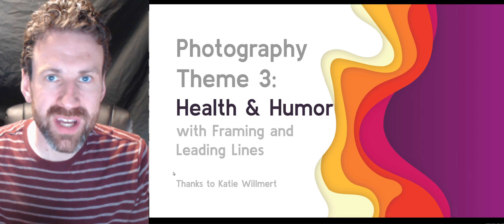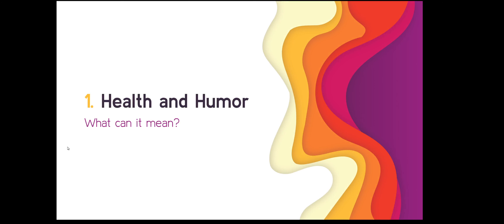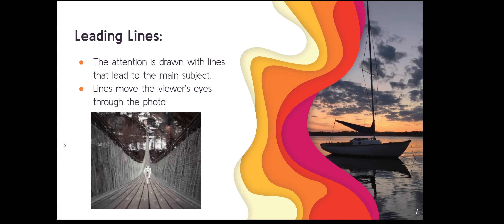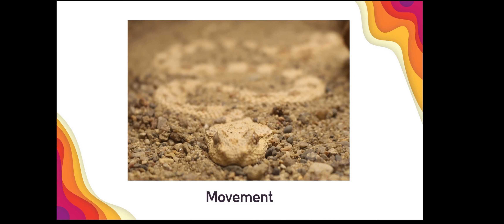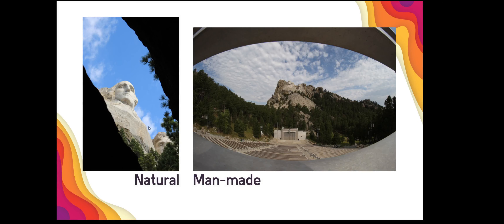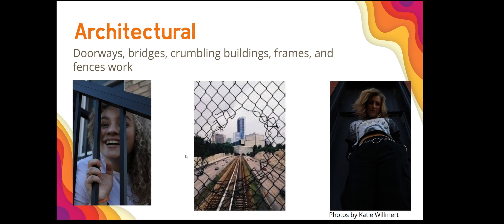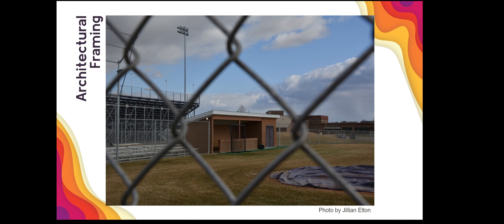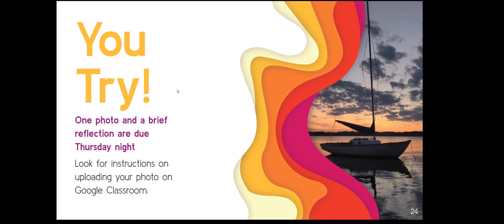Photo Theme 3: Health and Humor (with Framing and Leading Lines)